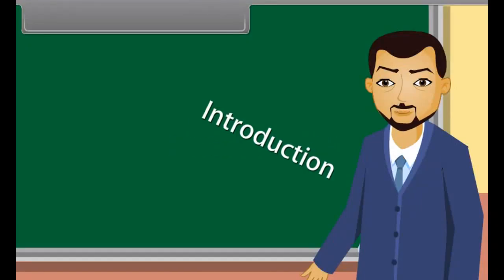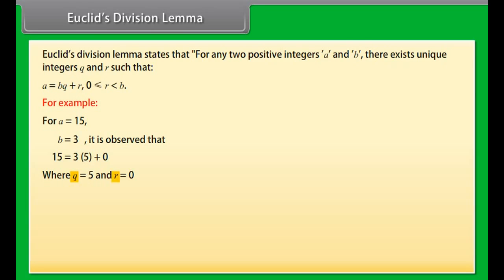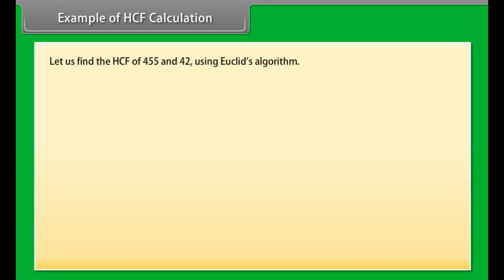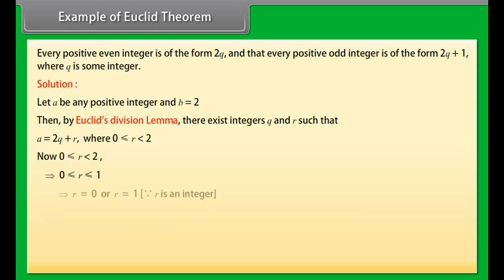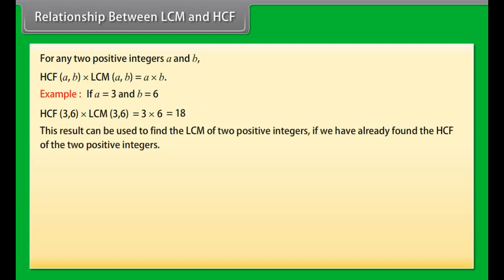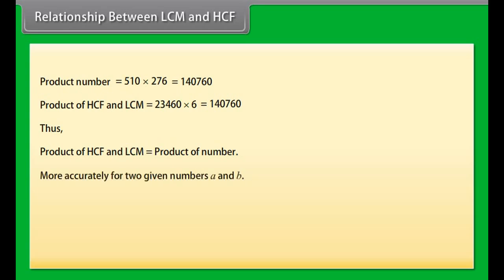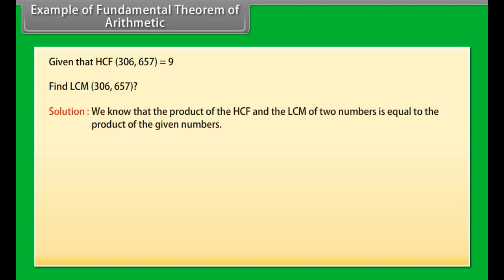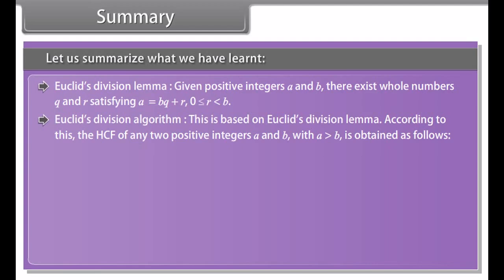class 10 mathematics ch 1 Real Numbers I